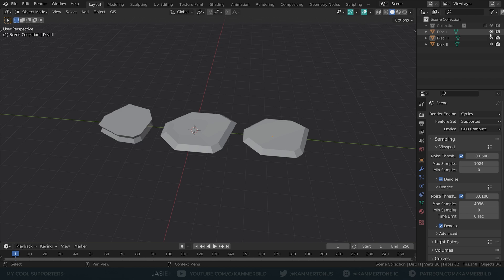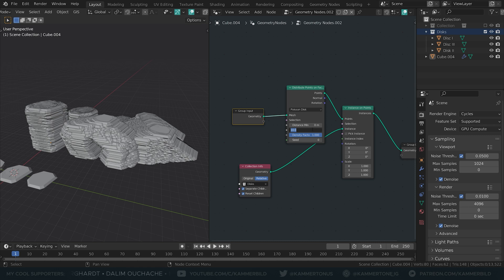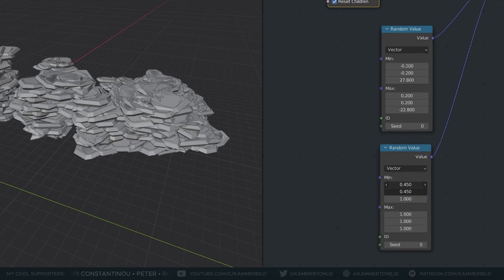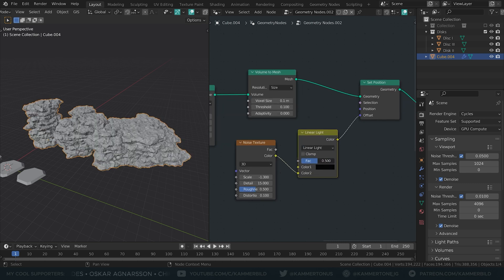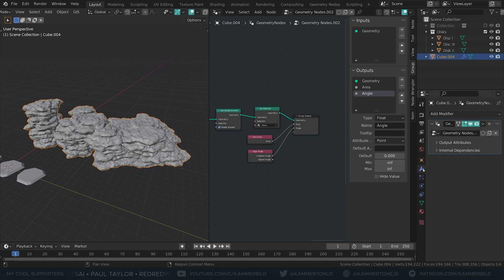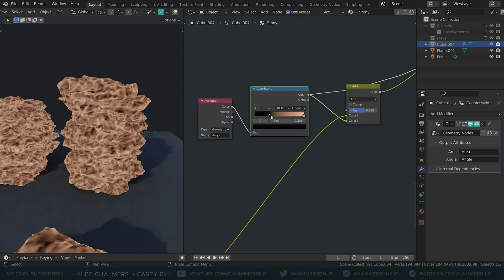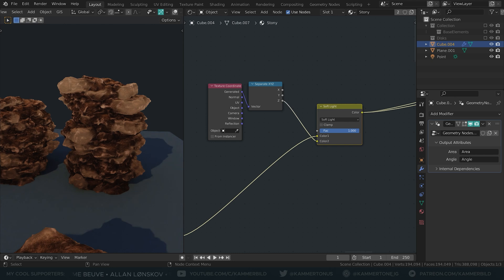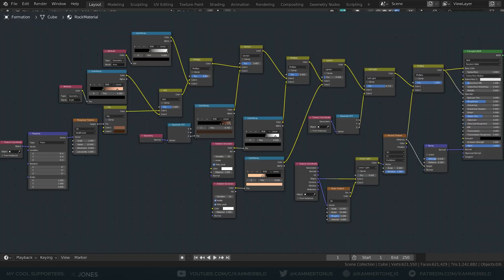How to generate these rock formations in Blender